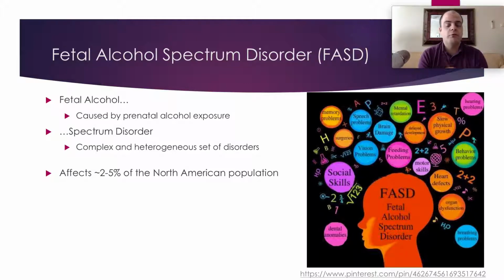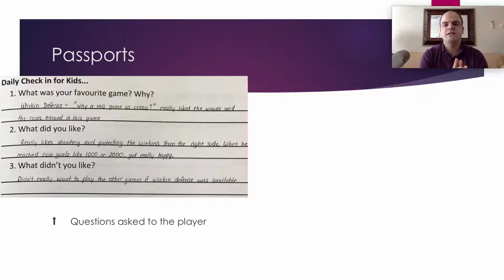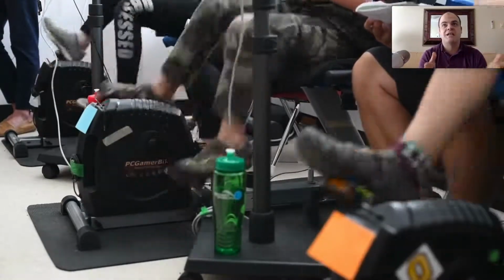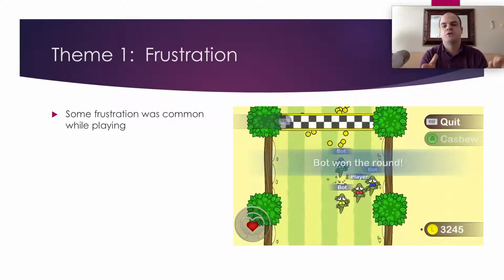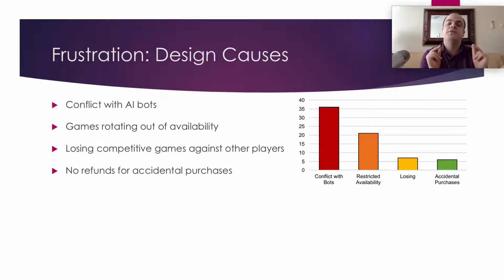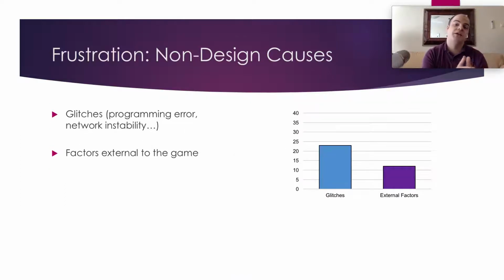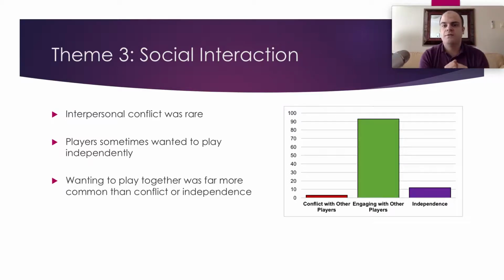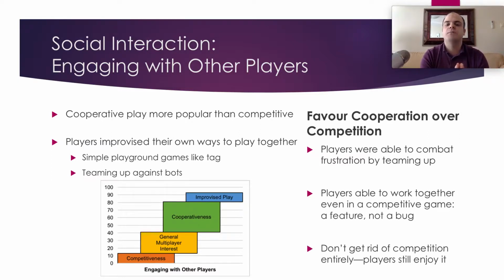Toward the Design of Enjoyable Games for Children with Fetal Alcohol Spectrum Disorder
Adrian L. Jessup Schneider, Kathy Keiver, Alison Pritchard Orr, James N. Reynolds, Neven Golubovich, T.C. Nicholas Graham

Session: Kids, families, & conversational agents

Abstract
Fetal Alcohol Spectrum Disorder (FASD) is a heterogeneous and complex set of disorders caused by prenatal alcohol exposure, estimated to affect 2-5% of the North American population. Deficits associated with FASD affect social skill development and executive function, including emotional regulation and impulse control. These deficits can increase the difficulty of playing digital games. While considerable research has been performed in understanding how to design games for people with neurodevelopmental disorders in general, there is little data on how to design engaging games for children with FASD. We conducted a ten-week in-school gaming trial with eleven elementary-aged children with diagnosed or suspected FASD. Participants enjoyed playing together and responded well to the in-game reward system, while some game elements caused unexpected frustration. Based on our observations, we advise that games for FASD be designed to have low cost of failure, avoid retracting options, account for taking breaks when needed, show progression in rewards, and enable cooperative play.